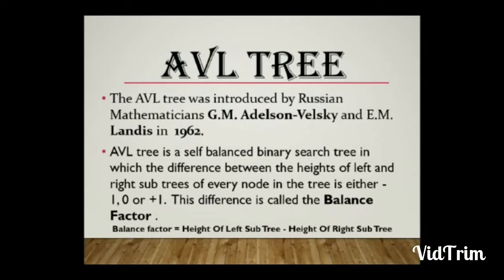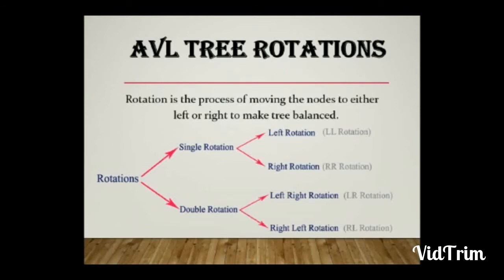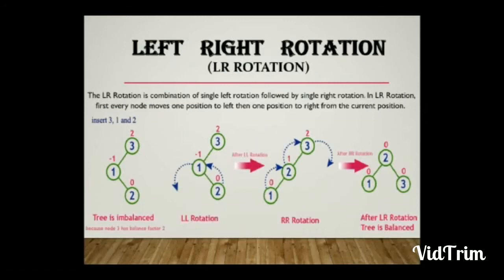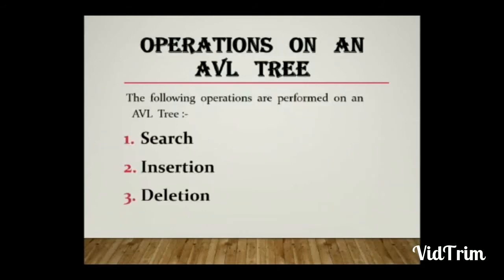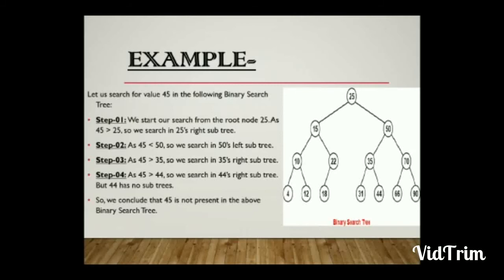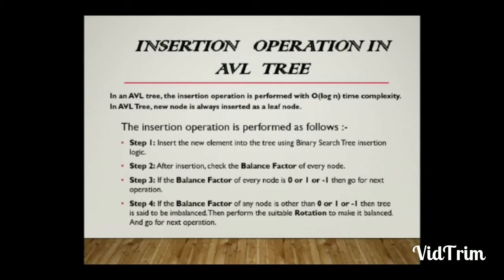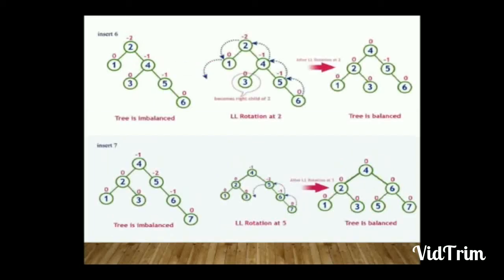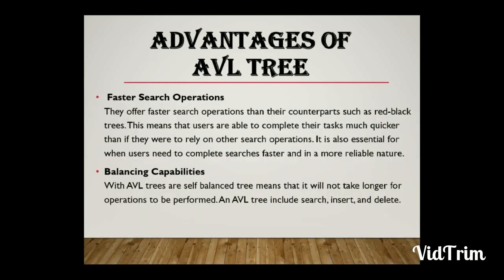AVL TREE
BY ISHA JOSHI (90) & DARSHIKA VERMA (65)